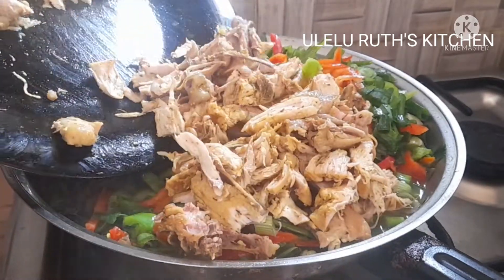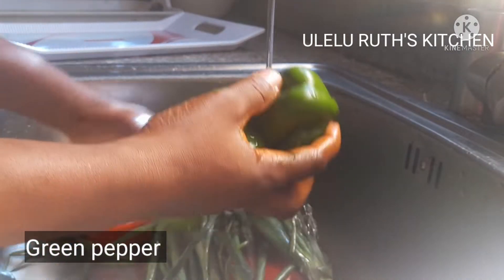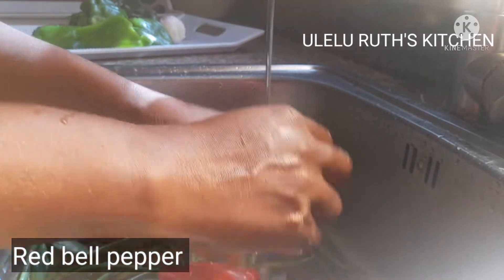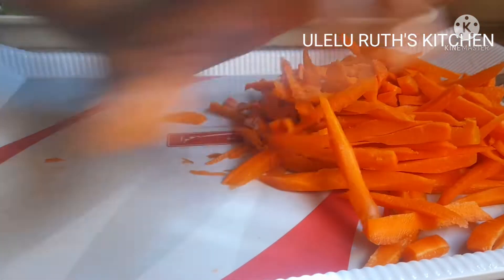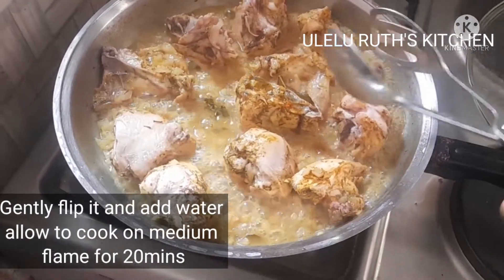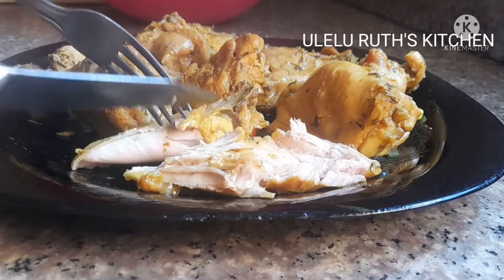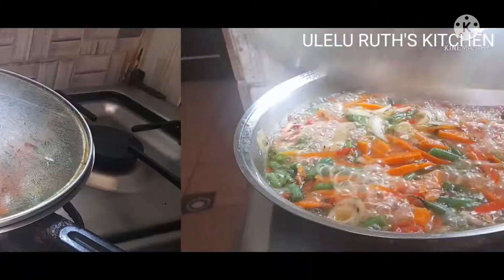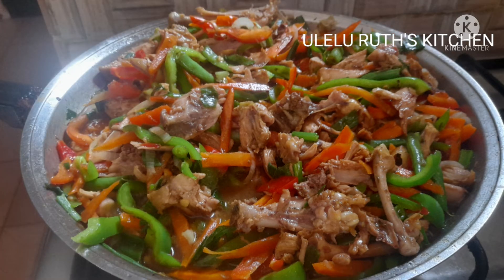Chicken Recipe/How To Make Chicken Sauce From Scratch without Fry.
In this video I share with you how to make healthy Chicken sauce from scratch without fry.
watch till end to understand how I made this simple yummy recipe that goes well with white rice, plantain, yam and likes.

2. How to make vegetable Soup

3. How to make tray Platter

ingredients for this recipe:

for chicken :

1. 1kilo of soft chicken
2. 4 cloves of freshly chopped garlic.
3. 1tsp of thyme
4.1tsp of curry powder
5. 1tbsp of chicken seasoning
6. 1tbsp of all purpose seasoning
7. 1tsp of salt
8. I bay leaf
9. 1 bulb of freshly chopped onions.

1. 3 Green pepper
2. 3 Red bell pepper
3. 3 habanero pepper
4. Green onions. use according to your taste.
5. Green beans. same as no4
6. carrot. same as no4.
7. 1tsp of thyme
9. 2 cubes of all purpose seasoning
10. 60ml of sesame oil. use oil of your choice.
11. 1tbsp of soy sauce